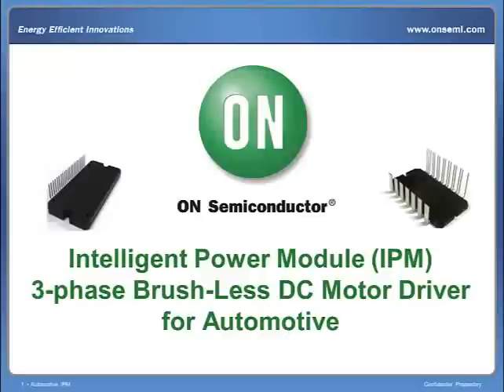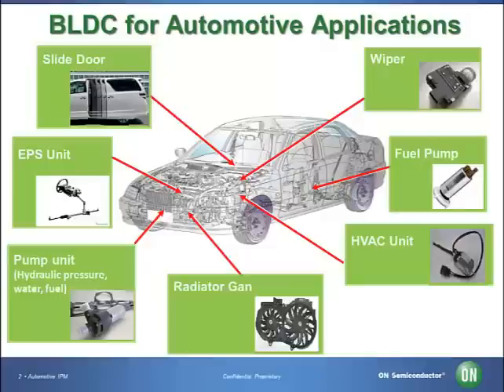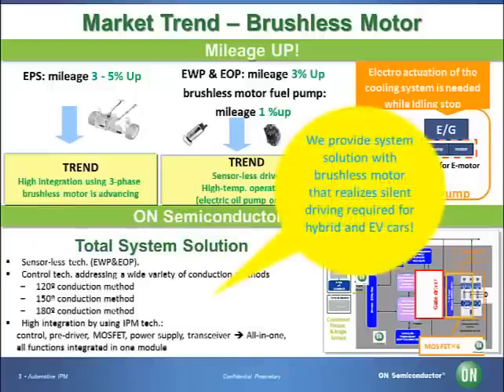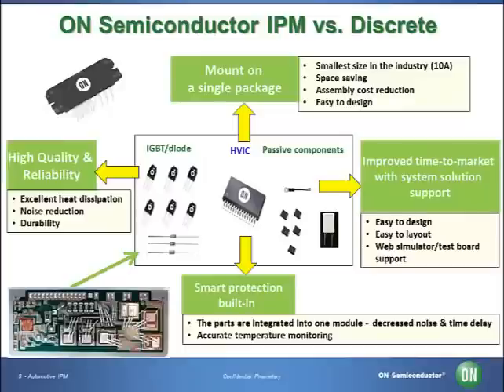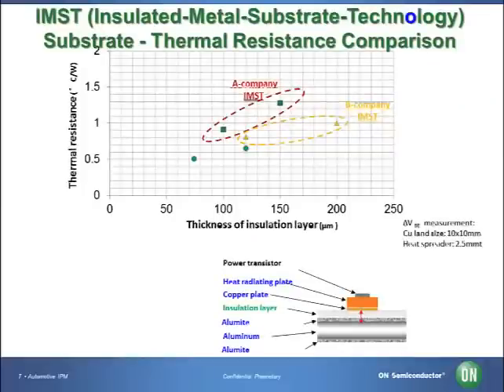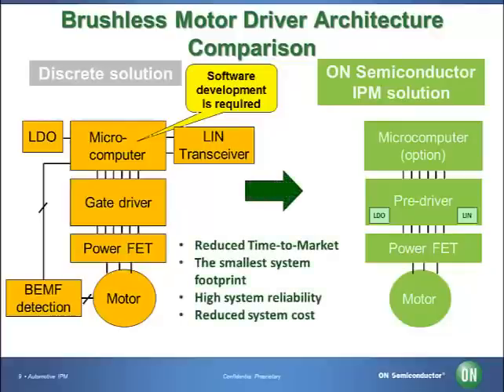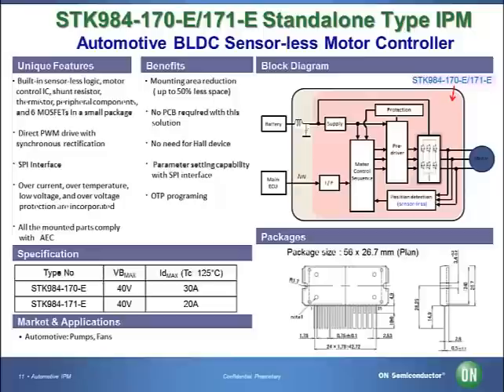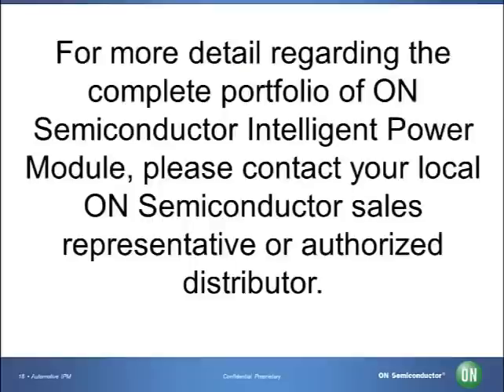Innovative Intelligent Power Modules (IPMs) help OEMs meet aggressive fuel economy targets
In this webcast ON Semiconductor will introduce the industry’s first 3-phase brushless DC motors and intelligent power module solution for fan, HVAC blower, oil pump, water pump and fuel pump applications. Our solution, not only uses brushless DC motors, which provide a 60 -70% energy savings over traditional brush DC motors, but also is PCB less; the whole reducing not only BOM costs, but also part count, size and weight up to 50% and also design time to market.